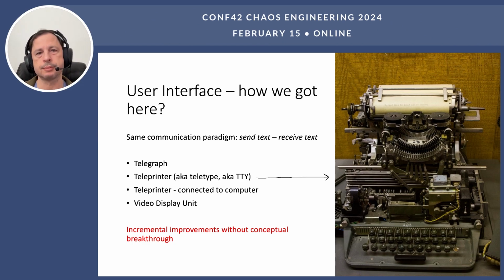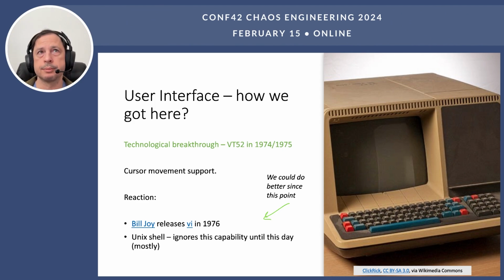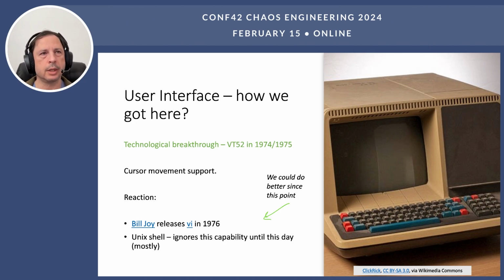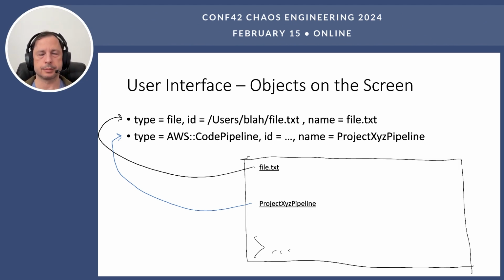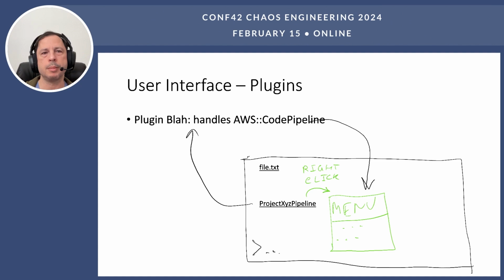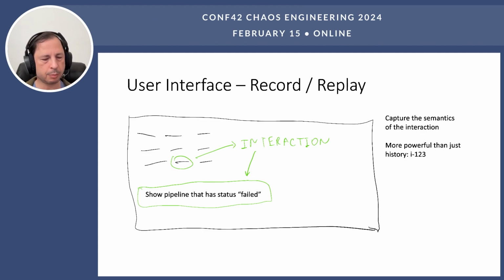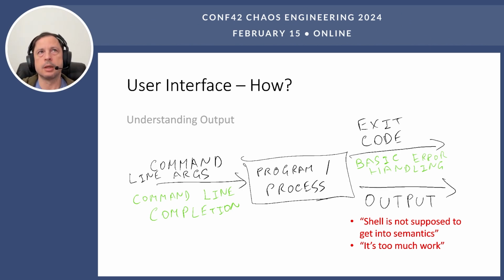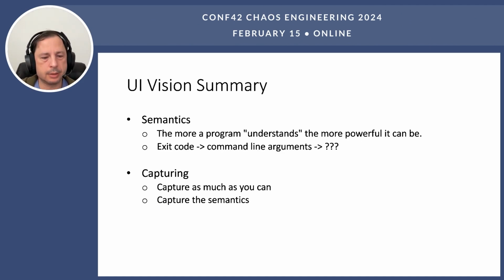Unix shell - We can do better now | Ilya Sher | Conf42 Chaos Engineering 2024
Chapters
0:00 intro
0:22 preamble
0:38 about me
0:54 what's wrong with the unix shell?
1:55 user interface
2:35 - how we got here?
5:49 - "interactive shell"
6:34 - objects on screen
7:18 - plugins
8:08 - record / replay
10:30 - how?
12:10 ui vision summary